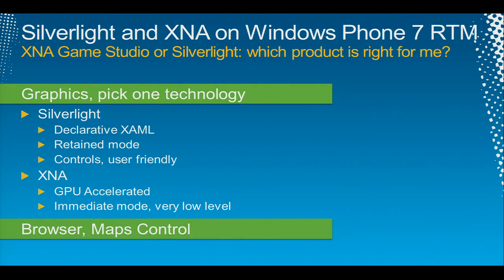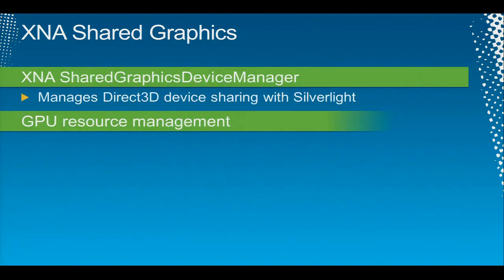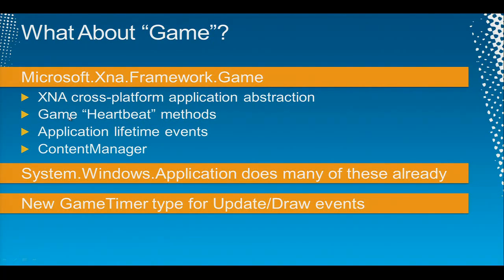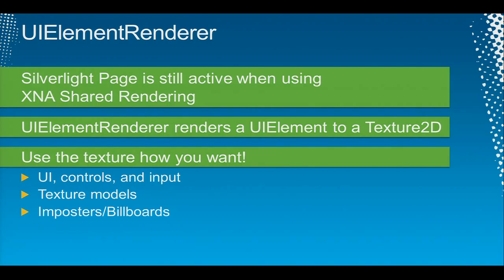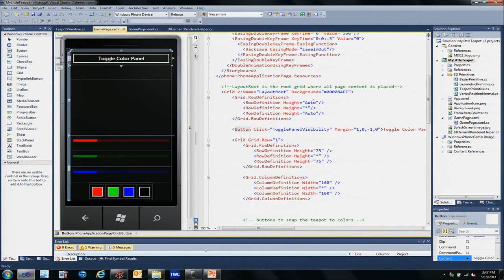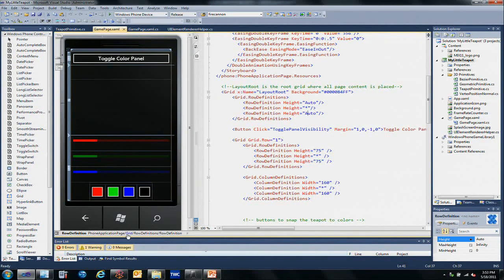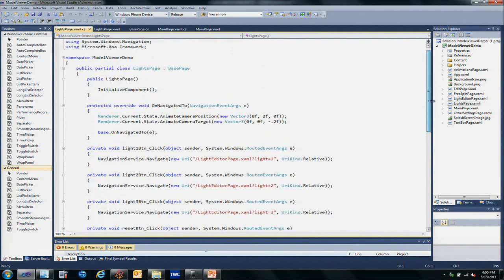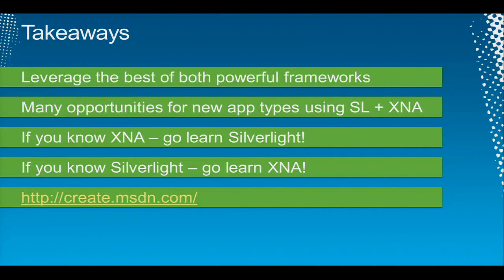Tech·Ed North America 2011 Building Windows Phone Applications with Microsoft Silverlight and XNA